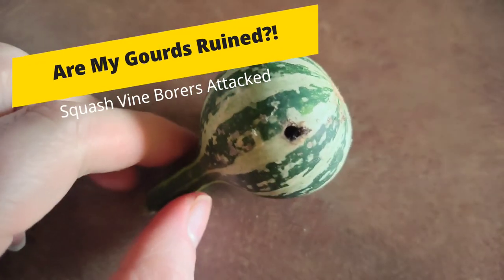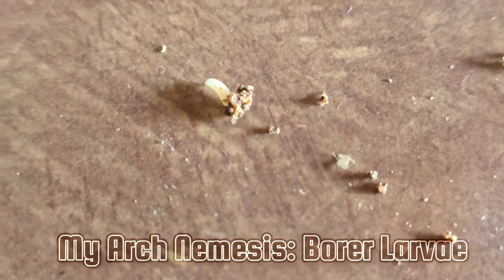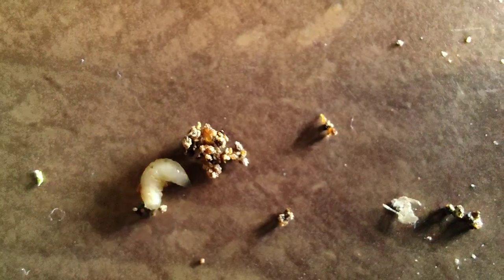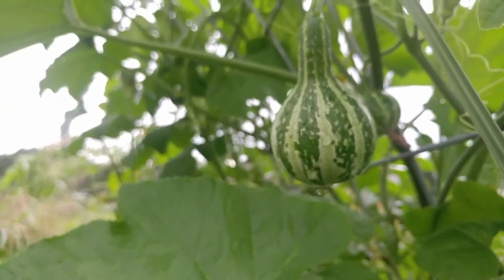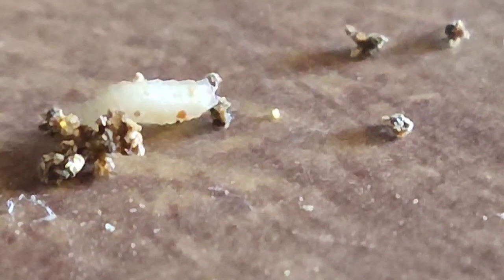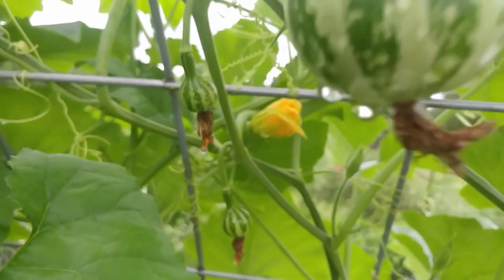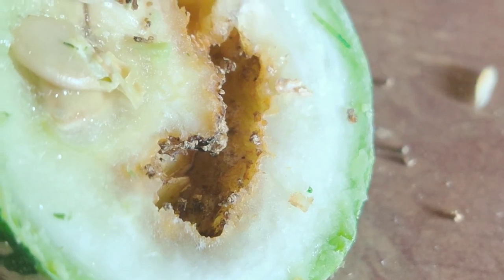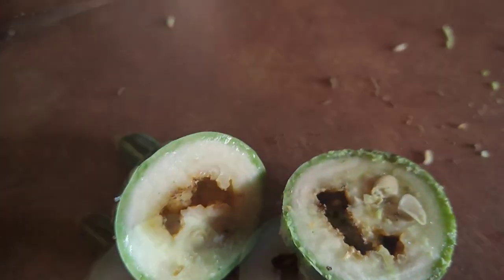Are My Gourd Fruits RUINED?! 🐛 Squash Vine Borers Eating Gourds!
The squash vine borers have INVADED my Tennessee Spinning Gourds. Unfortunately, there will be quite a few losses due to these devastating pests. These borer larvae look a lot like maggots, and are just as much of a "delight." Check out the damage, and find out what I'll be doing next year to keep them out of my gourds, too!